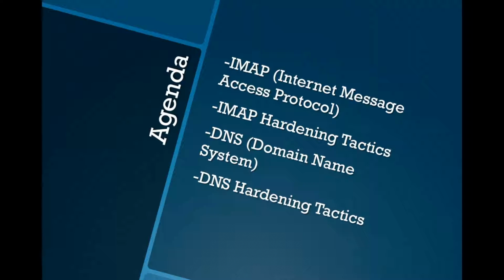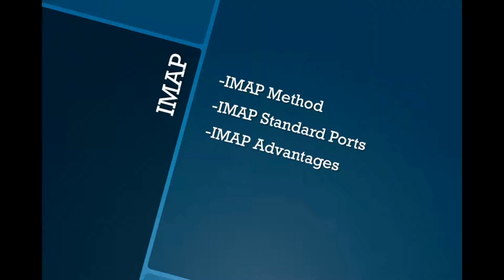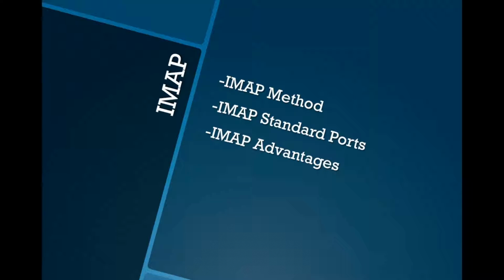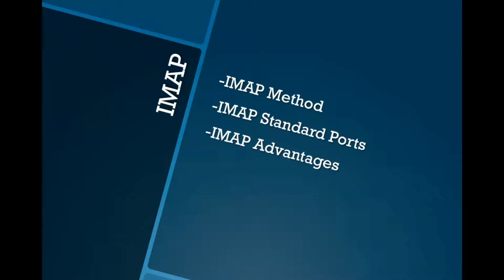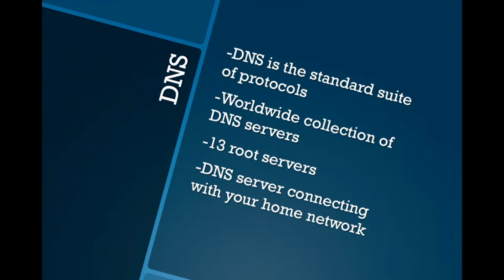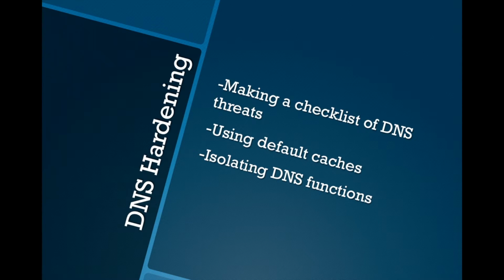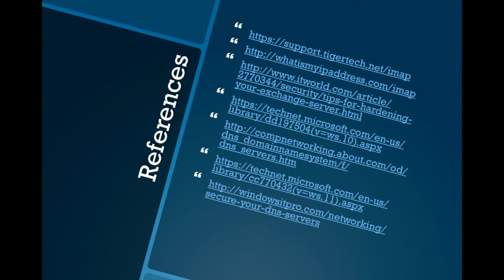IMAP & DNS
Hey everyone in this video I talk about Internet message access protocol (IMAP) and Domain Name system (DNS) on a technical level.

ISA 4220 Andrew Green